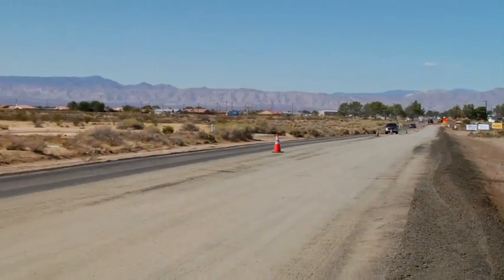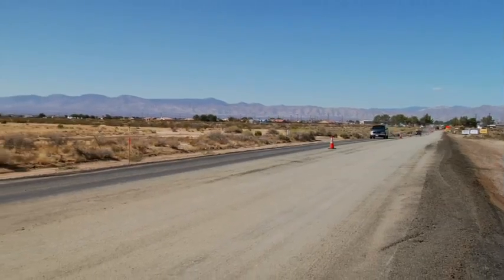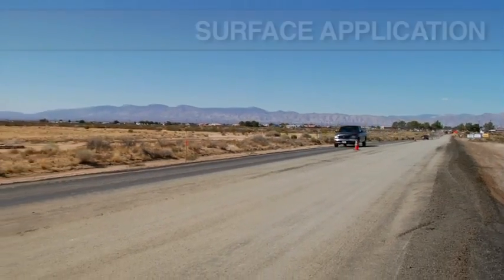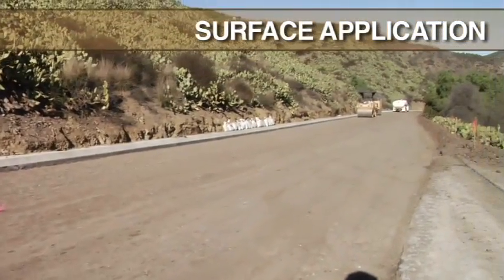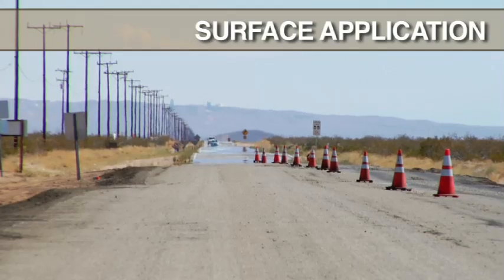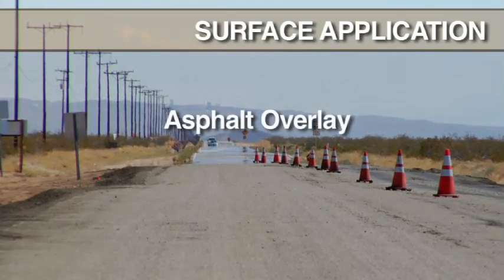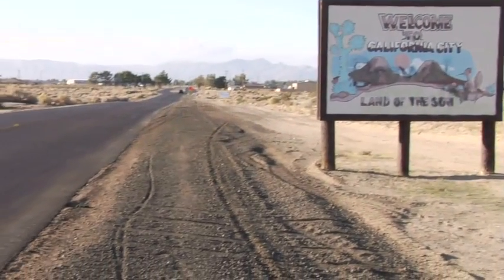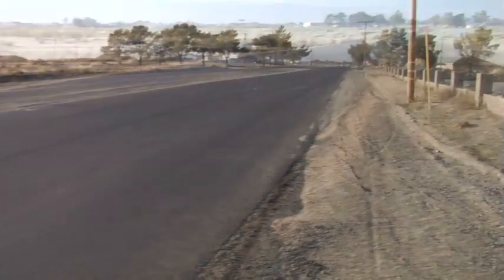Ergon - Full Depth Reclamation